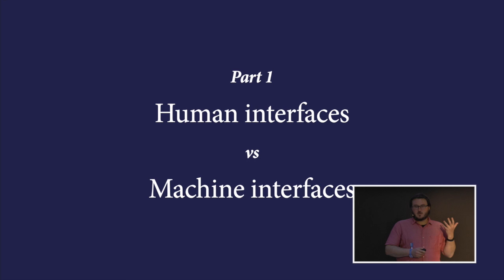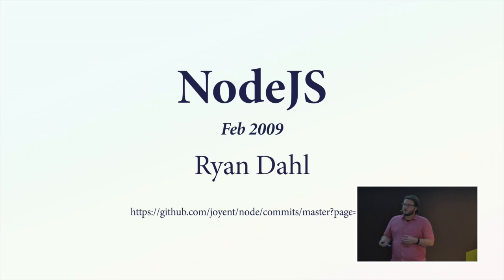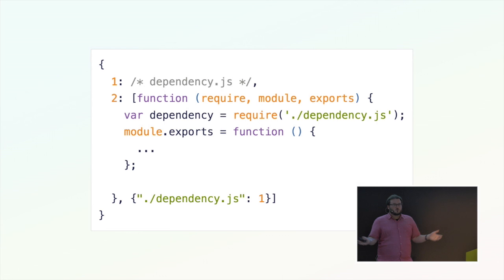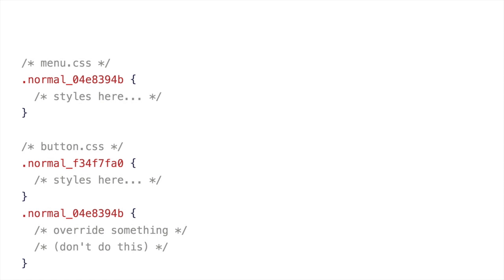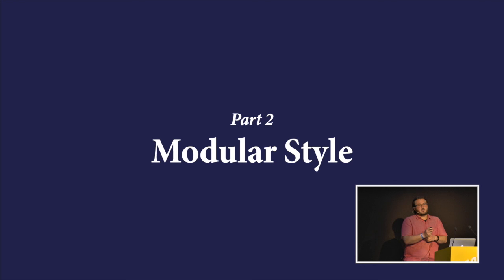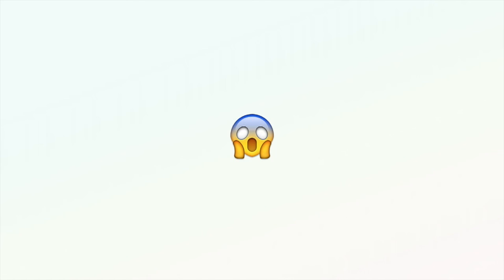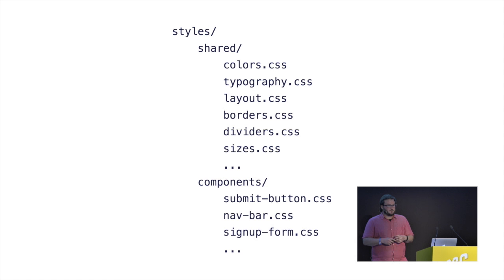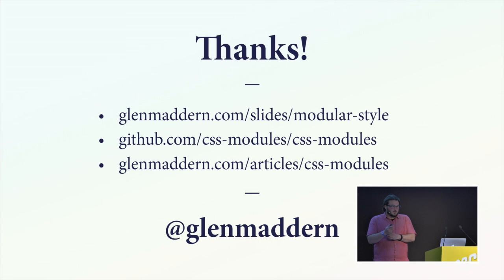Glen Maddern: The Rise of Modular Style - CSSConf.Asia 2015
There have been a lot of ideas and a lot of speculation about the future of CSS in the last year or so. Will we write styling code purely in JS? Will CSS still have a place, and if so, what will it look like? And how long will we have to wait before we can take the next step?
I'll be talking about two projects I've been heavily involved in — Interoperable CSS and CSS Modules. I'll show how they are fundamentally changing what CSS is capable of, drastically simplifying the areas that cause the most headaches. And, taking a lesson from the JS world and CSS preprocessors like Sass, why we don't have to wait for the browsers to catch up.

Glen is an independent front-end consultant from Melbourne, Australia. He's an organiser of CSS Conf AU, a co-creator of the CSS Modules standard, contributor to the JSPM ecosystem, and all-round builder of rad web things. But his true calling is to become the world's greatest GIF DJ (any day now...)

CSSConf.Asia - Red Dot Design Museum, Singapore - 18 November 2015.